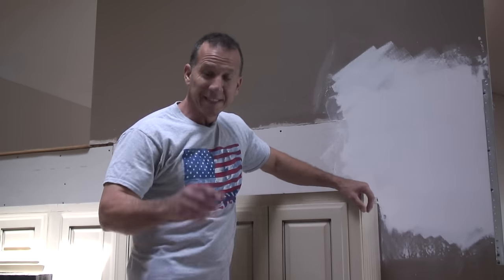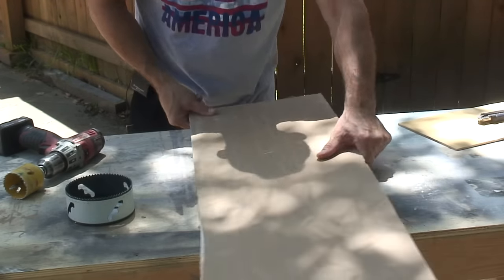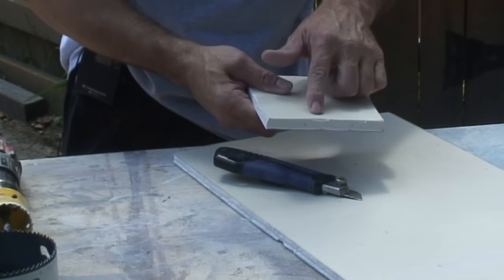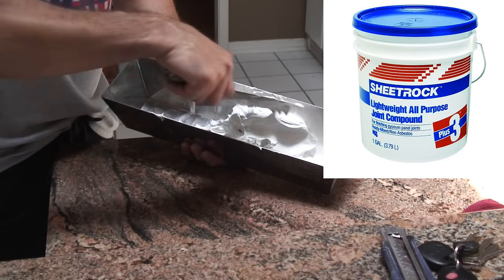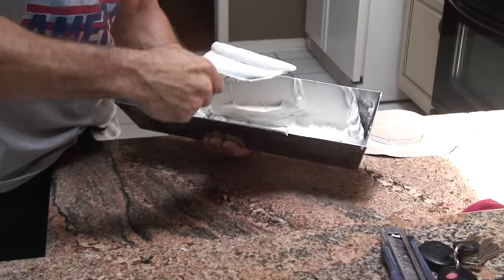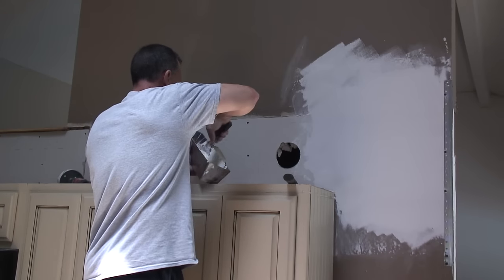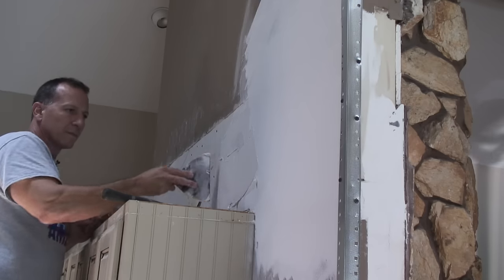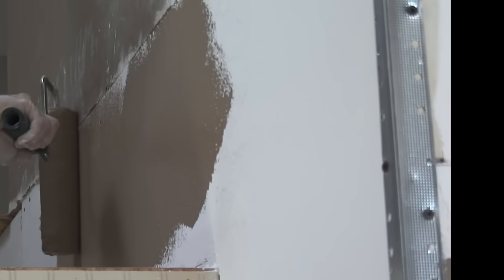Easiest wall FIX EVER!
Anyone can fix a wall with this method. No skills needed. Cut a perfectly round patch in seconds!
FAST CAP QUICK MANDREL

Hole saw blades.

Milwaukee Drill